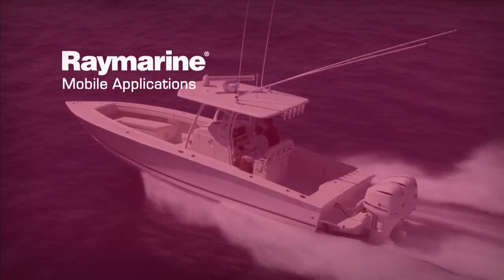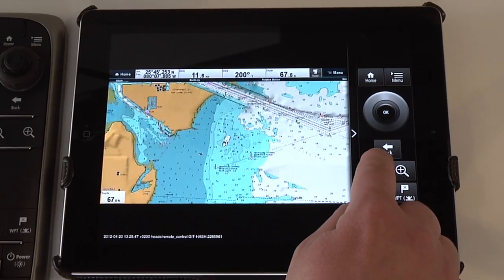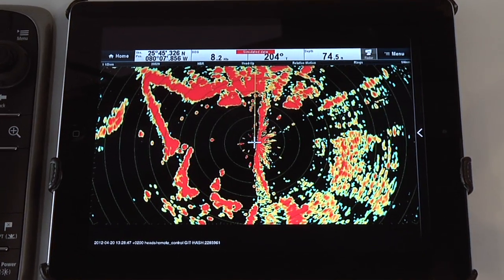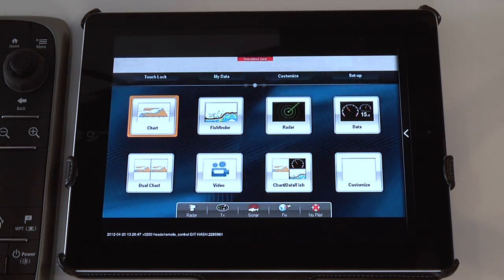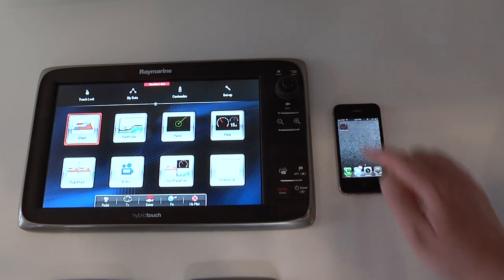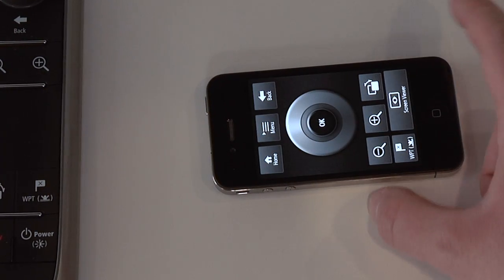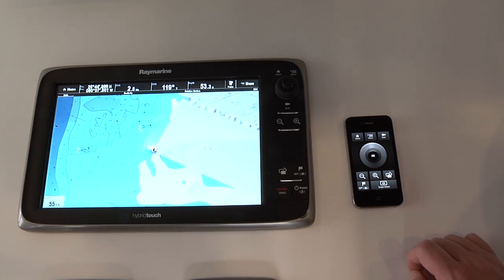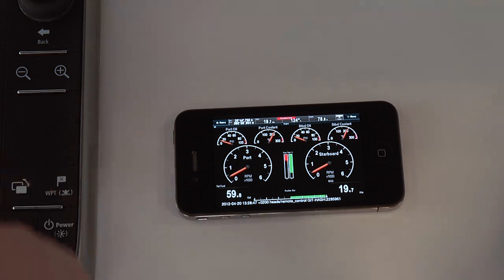Raymarine Mobile Apps for c-Series and e-Series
Take control of your navigation experience with Raymarine's c-Series and e-Series multifunction displays and our wireless apps for Smartphones and tablets.  Available for both Apple iOS and Android platforms, the new RayViewer, RayRemote and RayControl work with Raymarine's new c-Series and e-Series Multifunction Displays.    Taking advantage of the advanced wireless capabilities of the new c-Series and e-Series, these powerful new apps allow you to interact with electronic charting, sonar, radar and even thermal night vision -- right from the your Smartphone or Tablet.